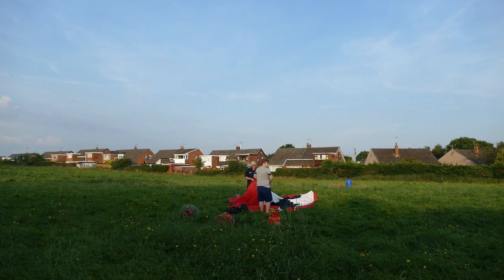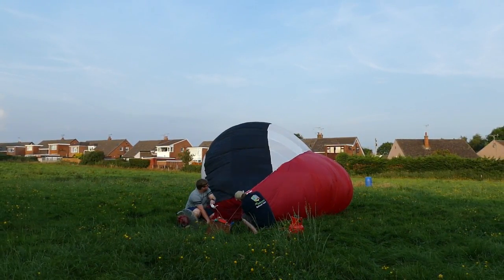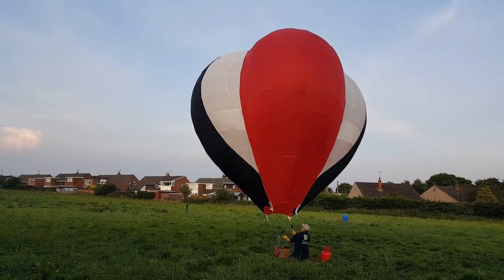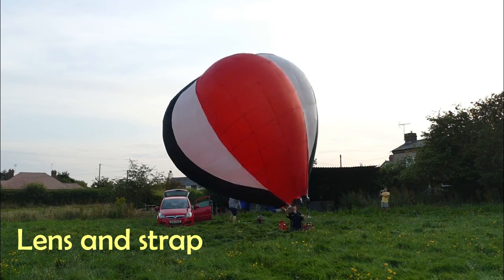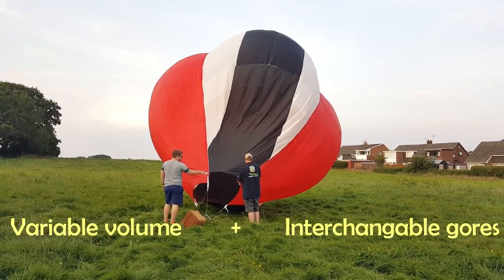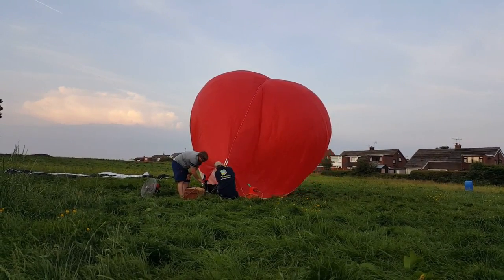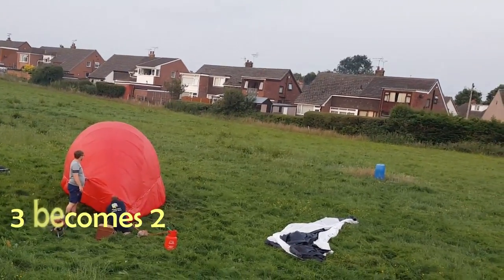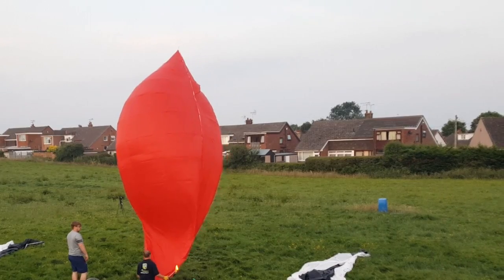RC Hot Air Balloon Experiment - I Just Love TESTING balloons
Challenge accepted "there is nothing new that can be done in the design of hot air balloons. " time to get out my ideas book and see what unusual design features can be assembled to create a truly unique RC model hot air balloon.
Outcome 2 1/2 model balloons or I suppose maybe 4 depending on what you count as a successful model balloon :-)
Design features include
1) a balloon held together with Velcro
2) a 4 gore
3) Super billow gores
4) extra wide panel assembly
5) interchangeable gores (for adaptable colour schemes)
6) removable sections to change volume
7) removable sections to change the shape
8) the ability to split 1 4 gore balloon into 2 two gore balloons

The main aim of a test inflation is to make sure that I have at least created something which looks and performs like I expect to see, so it's tick in a box for the most part on the design at this stage, though there are several more adaptations I'm working on to change the balloon again, but that's for another day. (so hit subscribe)

if you would like to see more model ballooning video's follow the link to small balloons BIGGEST LAUNCHES at Llangollen model balloon meet